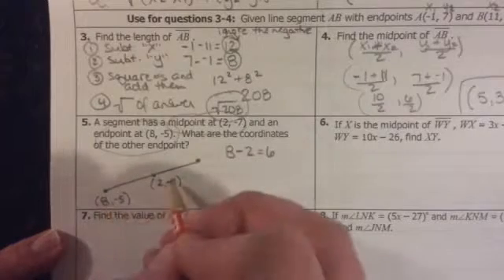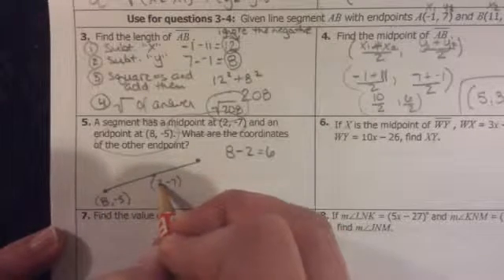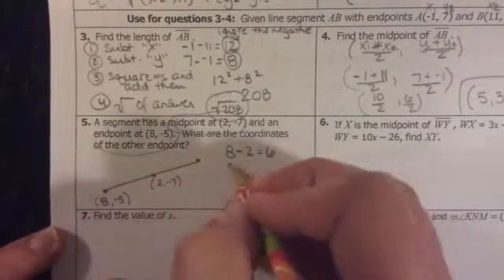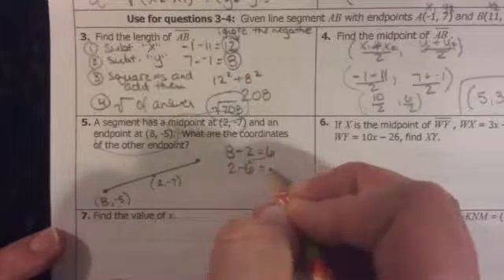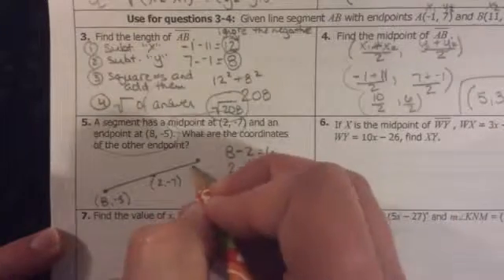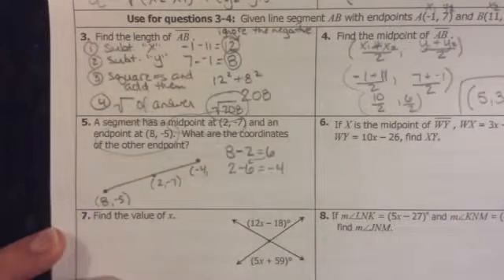Geometry 15-16 Midterm Review #1-6 (basic terms, distance formula, midpoint formula)